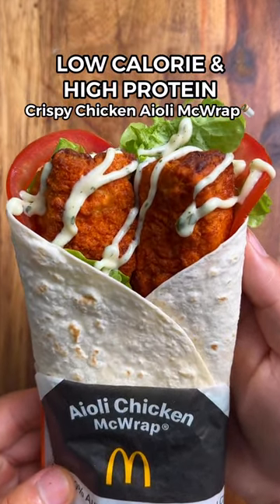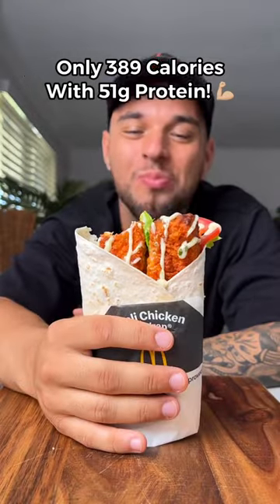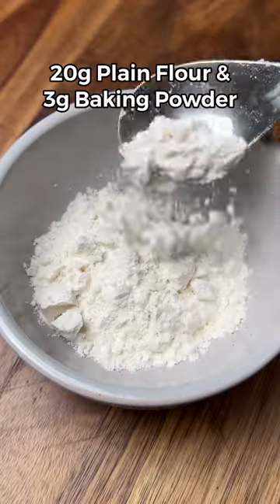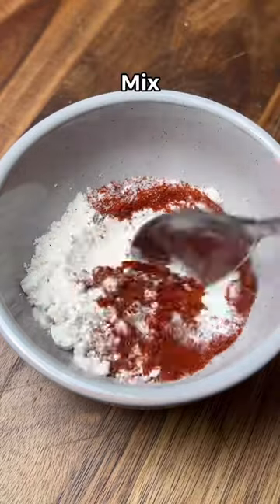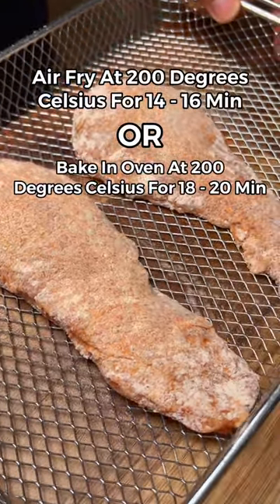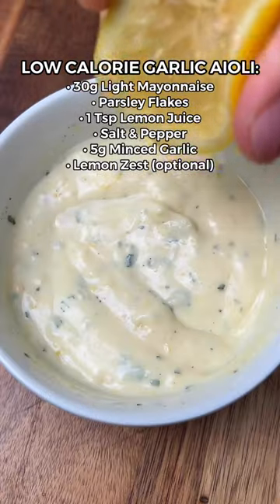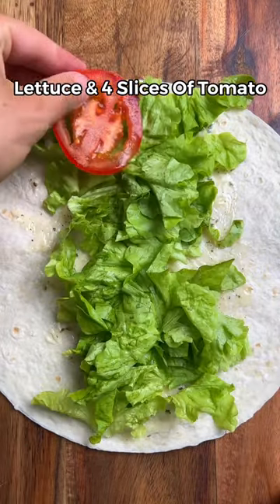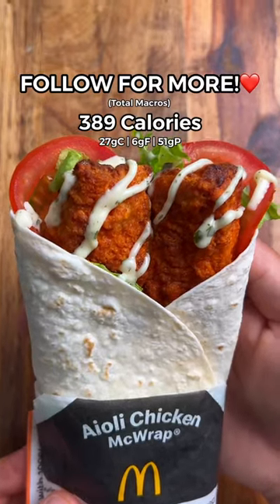QUICK & EASY MCDONALDS WRAP 🌯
The crispy chicken aioli wrap is one of the best tasting wraps! This is my simple homemade lower calorie & higher protein version 🙌🏼

My Version 👇🏼
389 Calories
27gC | 6gF | 51gP

McDonalds Version👇🏼
542 Calories
36gC | 21gF | 28gP

Ingredients 👇🏼
- 160g Chicken Breast (raw weight - cut in half & tenderise if needed)
- Salt, Pepper, Garlic Powder, Smoked Paprika
- 20g Plain Flour (Brand: Vetta Smart Plain Flour)
- 3g Baking Powder
- 1 Egg White (or 1 regular whisked egg)
- 1 Low Calorie Wrap/Tortilla (Brand: Coles 70% Lower Carb Wraps)
- Lettuce
- 4 Slices Tomato

Air fry at 200 degrees Celsius for 14 - 16 minutes
OR
Bake in the oven at 200 degrees Celsius for 18 - 20 minutes. (Spray with light cooking oil spray on each side beforehand)

Low Calorie Garlic Aioli👇🏼
- 30g Light Mayonnaise (or fat free mayonnaise/ can be substituted for low fat Greek yoghurt for more protein)
- Parsley Flakes
- 1 Tsp Lemon Juice
- Salt & Pepper
- 5g Minced Garlic

IMPORTANT NOTES 👇🏼
- When dipping the chicken in the egg or egg whites make sure to hold the chicken up & let the excess egg drip off otherwise the breading might have a hard time sticking to the chicken.
- When coating the chicken place the flour on a flat plate, place one side of the chicken onto the flour mixture and slightly press on it using your hands to ensure the flour sticks before turning it over & repeating the process.
- Spray each side of the chicken with light cooking oil spray - you do not need to use a lot, just a tiny bit to help it stick & it makes the chicken even crispier.

Brands & certain ingredients can be substituted to your own liking if needed. Macros may vary if you chose to do so.